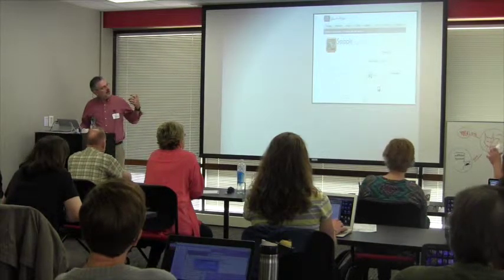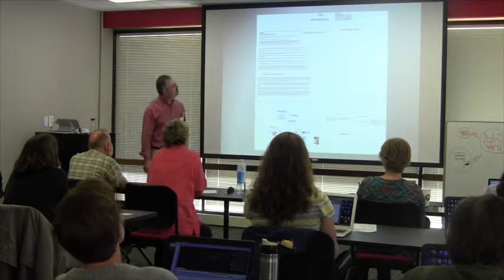Nick Balster on Scapple (May 1, 2015)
On May 1, Nick Balster from Soil Science shared how he’s been using Scapple to design his courses — from semester overview to individual sessions. Participants learned about Scapple and explored other mind mapping tools and techniques that can be used for course design, and for student activities.